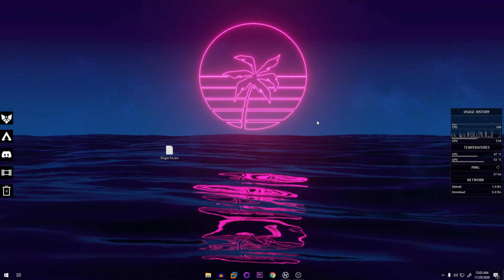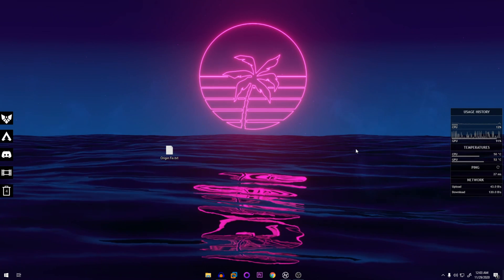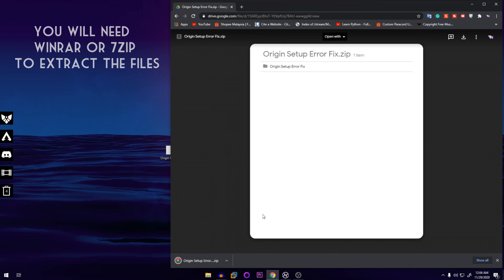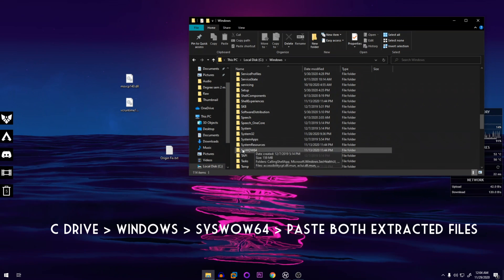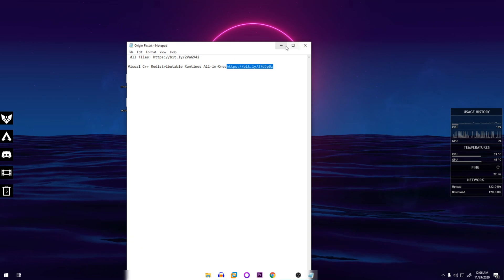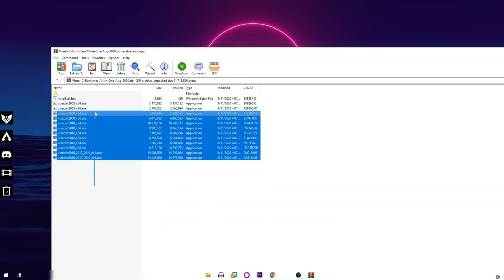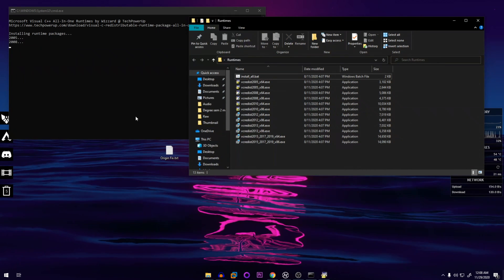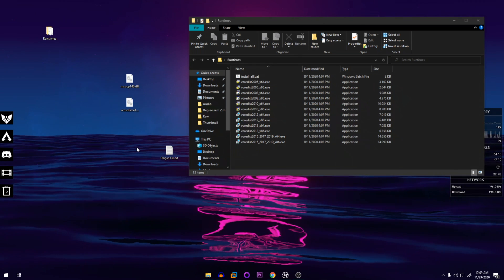How to fix Origin Setup MSVCP140.dll and VCRUNTIME140.dll Error | Updated 2023 Fix!!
Hey guys, after a long break, I'm back with another tutorial teaching you guys how to fix an error with the origin setup and this method works very well!! If you guys have any other questions or problems, please put them down in the comments below.